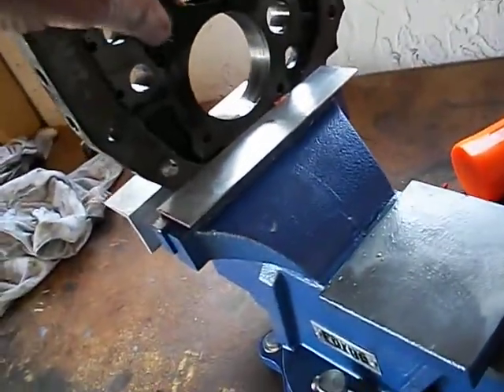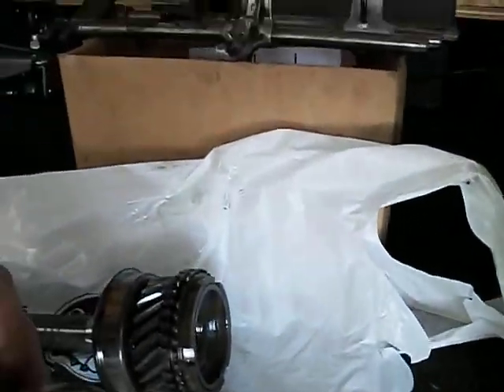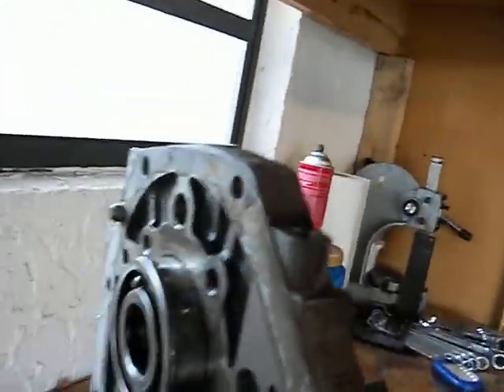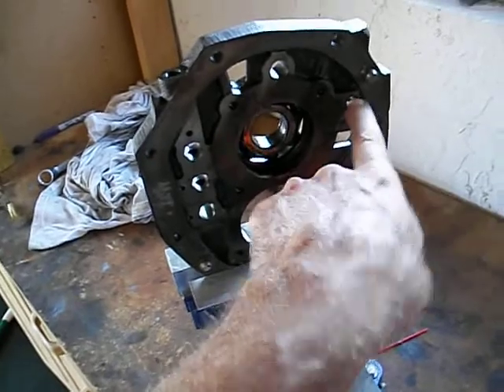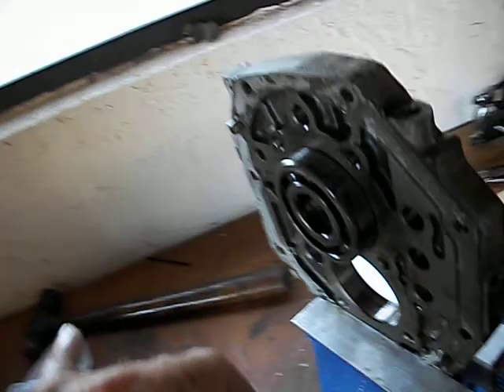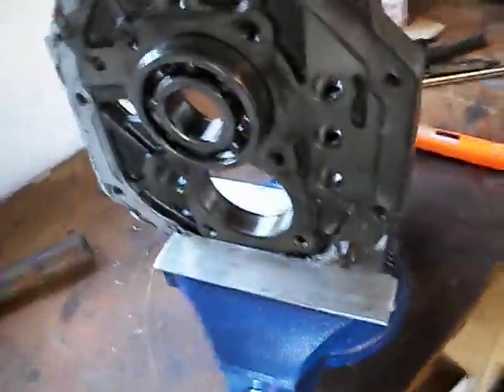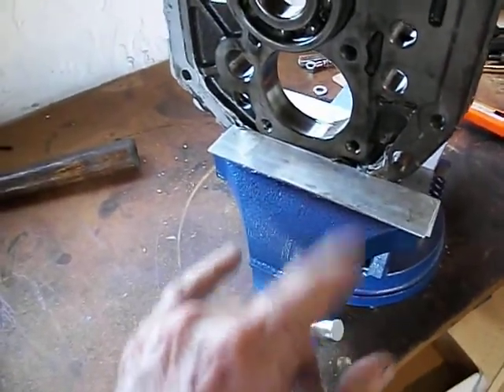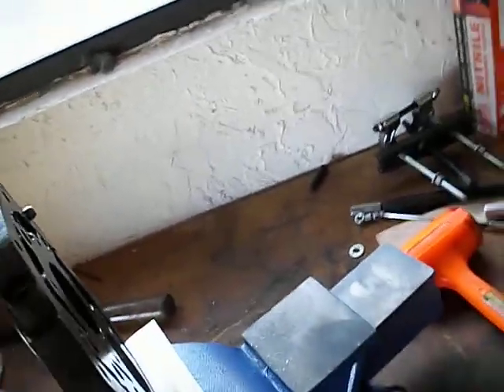FS5W71B datsun 280zx transmission rebuild pt 3.1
more details on the tear down. The ball I was talking about fits into a slot in the thick spacer washer that is between 1st gear and the inner race of the main shaft bearing.